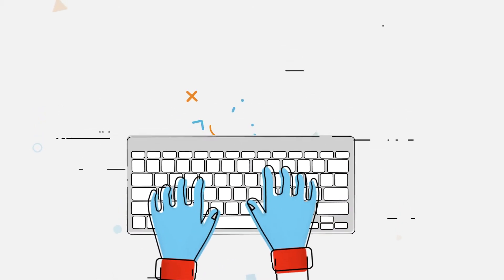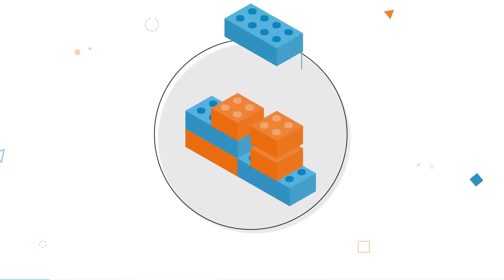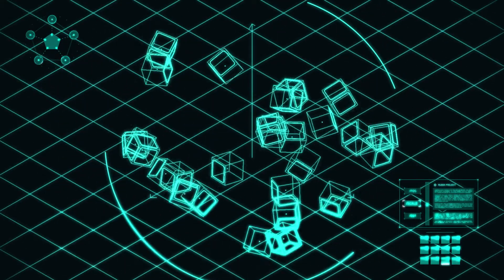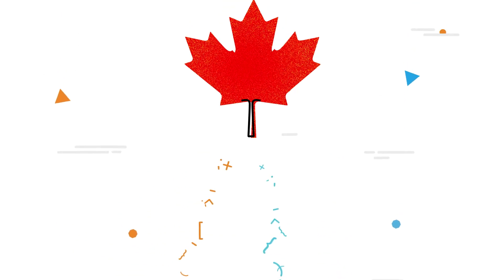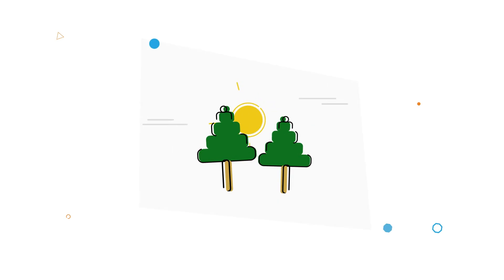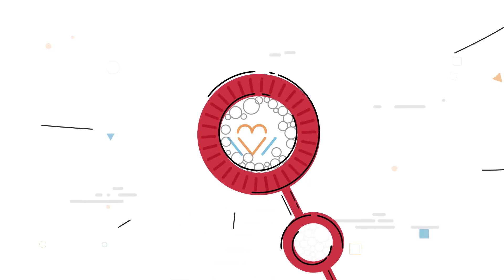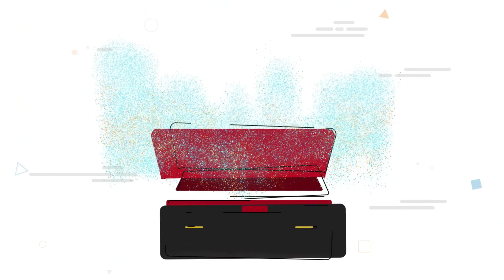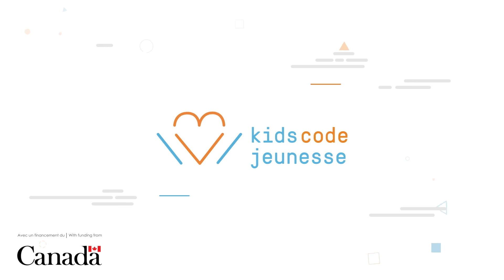Kids Code Jeunesse: Building Digital Skills Communities across Canada!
Want to know more about KCJ’s mission? Do you want to know how we work to inspire and empower Canadian children with code? Take a look at our fun animation that explains it all!

KCJ is a Canadian not-for-profit dedicated to inspiring children and their educators through code. We believe the most sustainable, long-term impact is to integrate code into many different aspects of a child’s environment, By connecting code through education, art, sport, science, play, or health within supported and sustainable communities, we will empower Canadian children to become better thinkers and better creators.